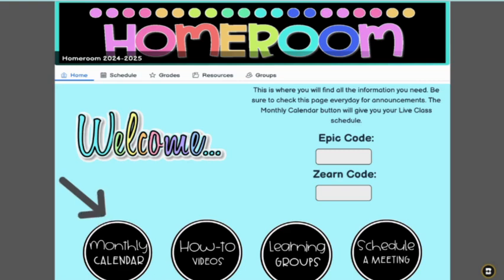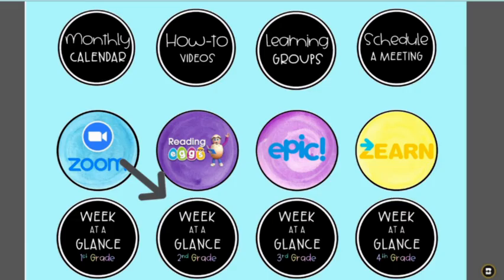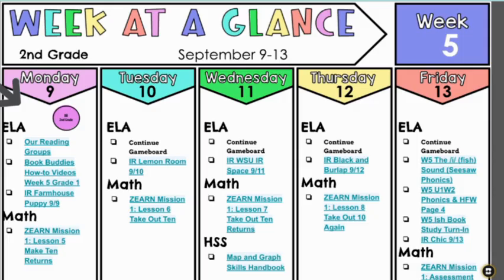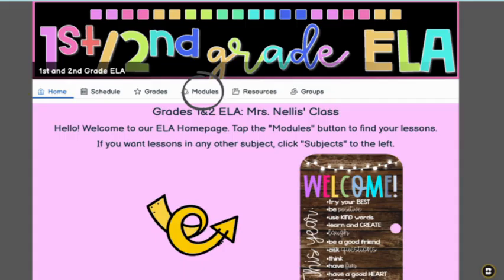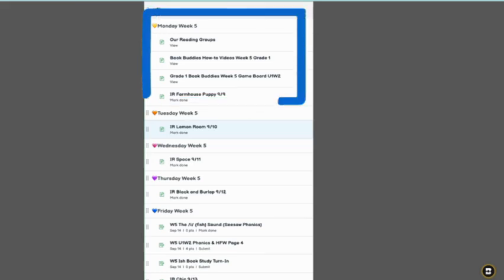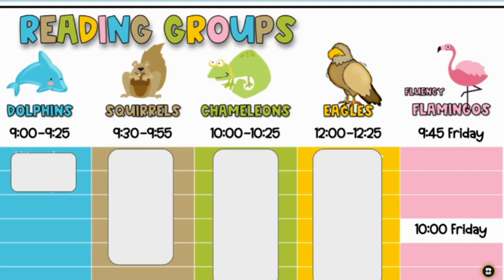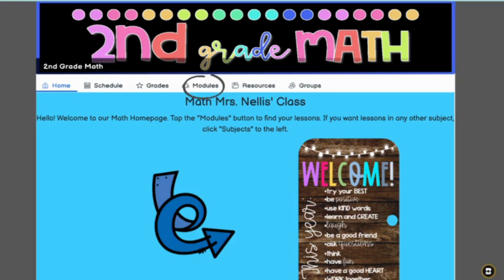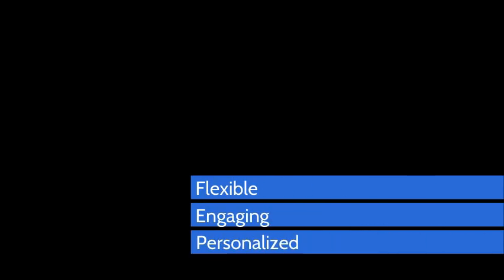Elementary Students Independent Work at SVA